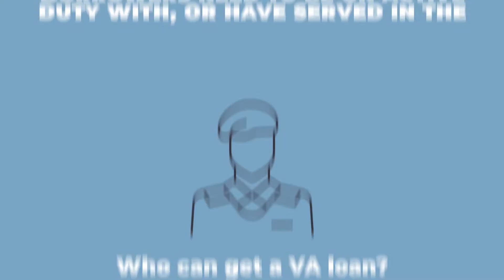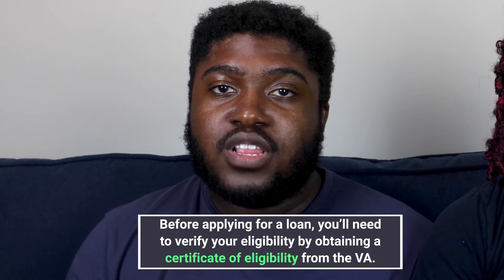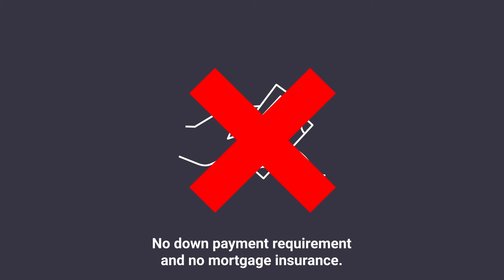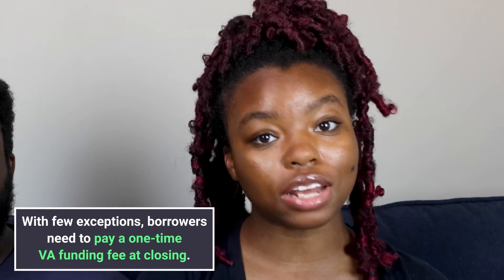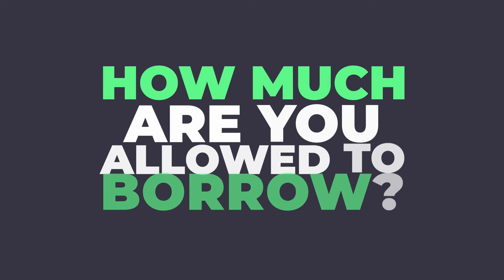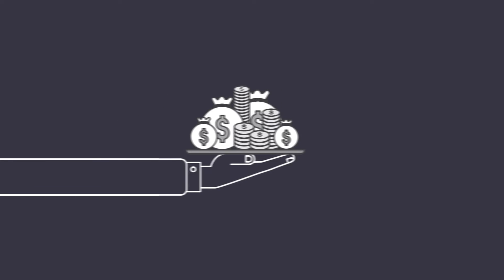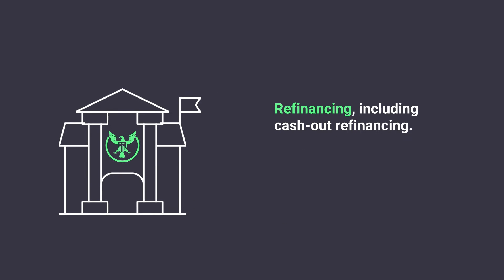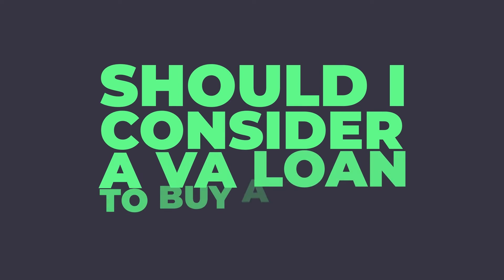VA Loan Guide: Requirements, How To Apply, and More | LowerMyBills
Caring for soldiers and their families is an American tradition dating back to Colonial times — one that the Department of Veterans Affairs continues by guaranteeing affordable mortgages for qualified veterans looking to buy a home.

VA loans offer generous benefits: no minimum down payment, and no private mortgage insurance. The credit and other financial requirements also are more lenient, making them an attractive option for eligible borrowers.

LowerMyBills does not endorse, warrant, or guarantee any financial product, service or company and makes no representation of any rates or financial programs. The content displayed on LowerMyBills or in this video does not provide legal, financial, accounting or tax advice.